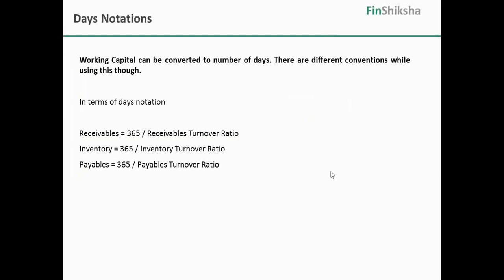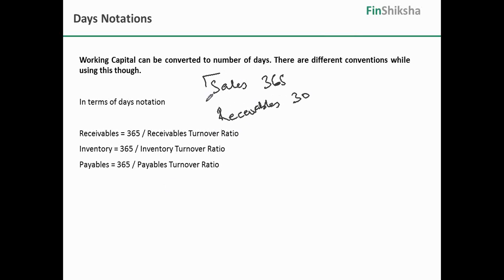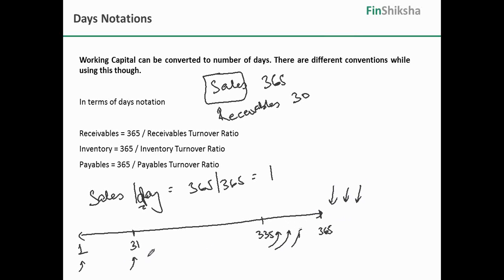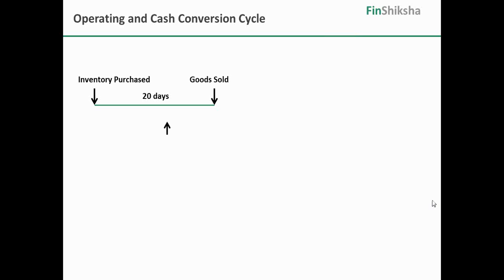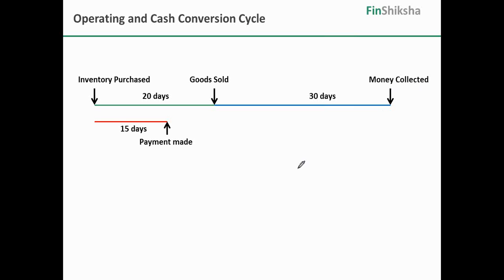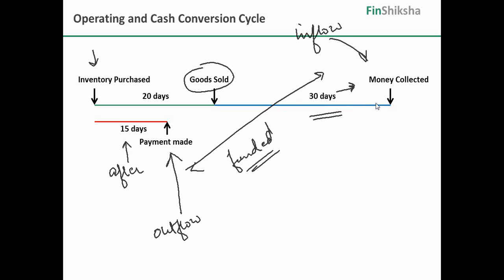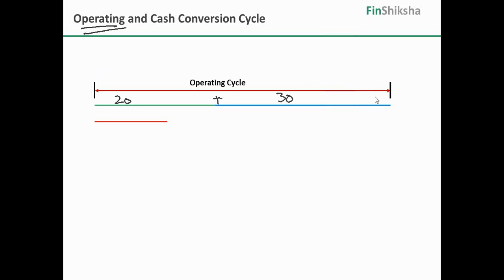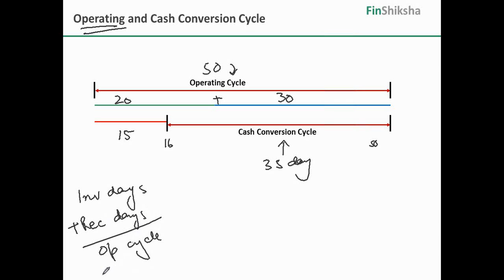FinShiksha - Finance Concepts - Understanding Operating Cycle & Cash Conversion Cycle